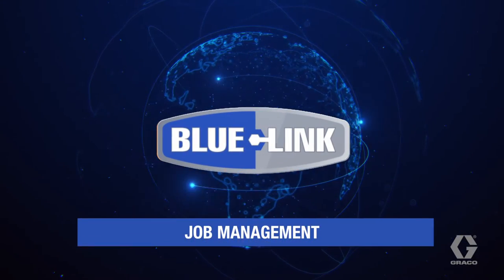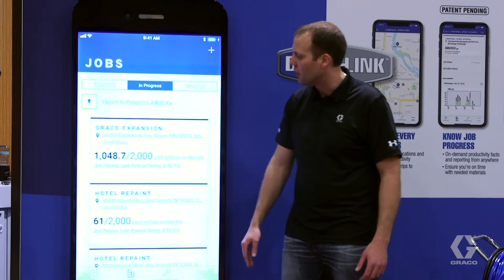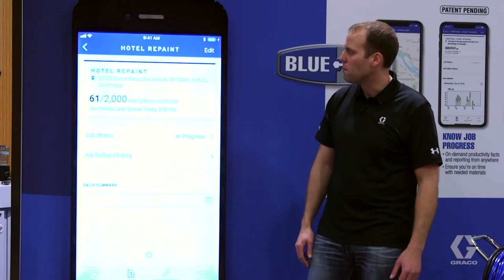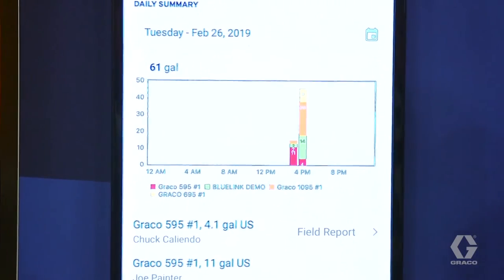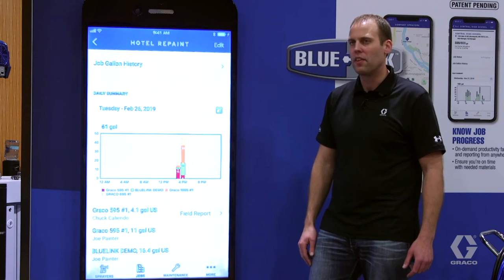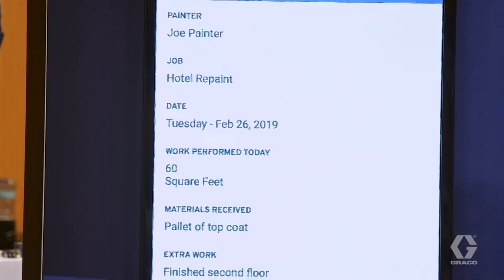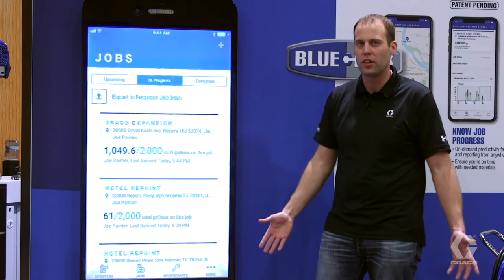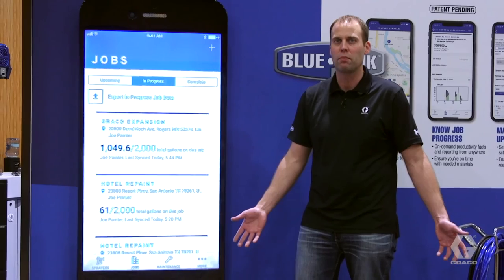Graco BlueLink Job Management